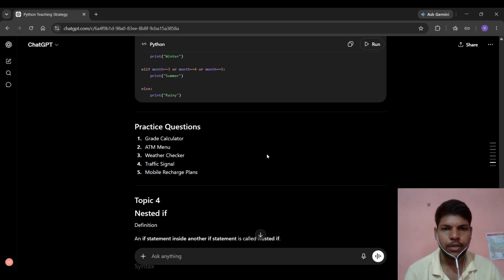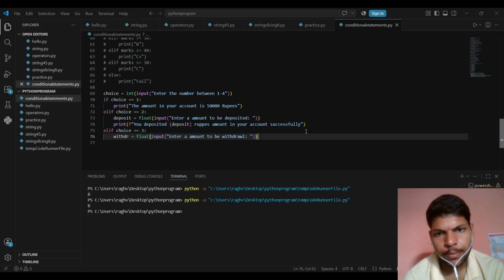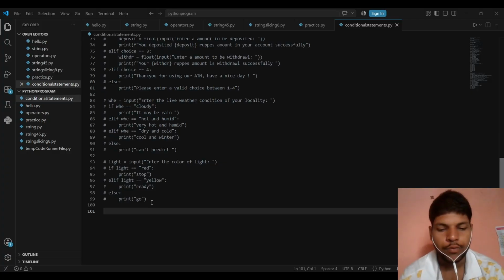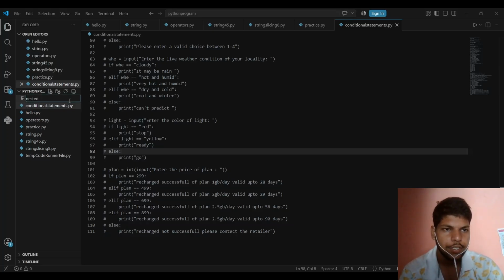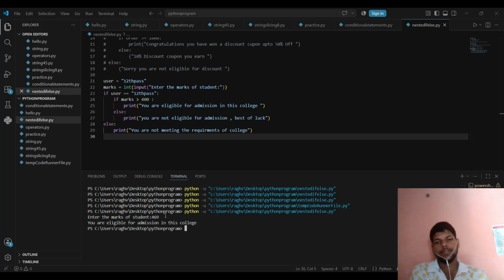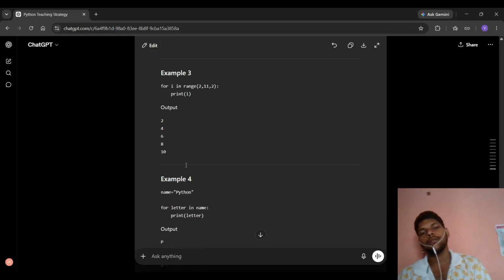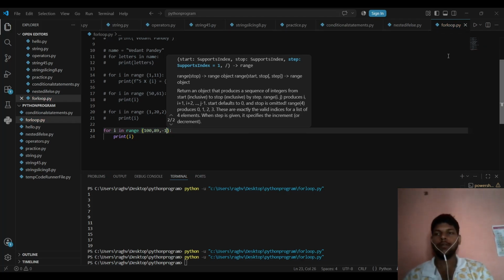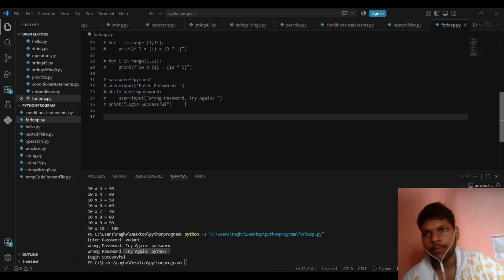Python Programming | Episode 4 | conditional statements , loops ( nested if else),(for & while loop)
Introduction to Loops for loop, while loop and solved problems of these topics , also solved some remainig problems of nested if statement of privious topic that i covered in 3rd episode.